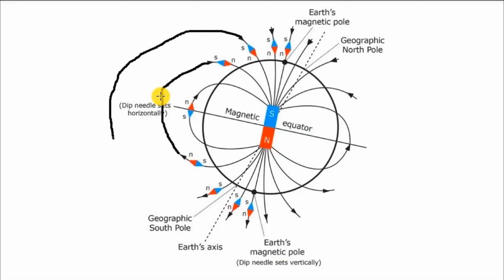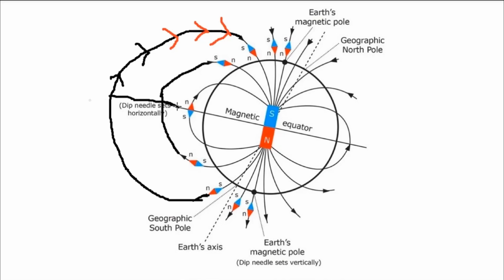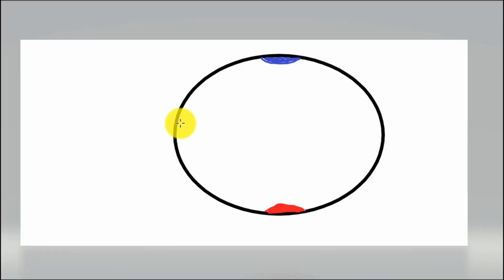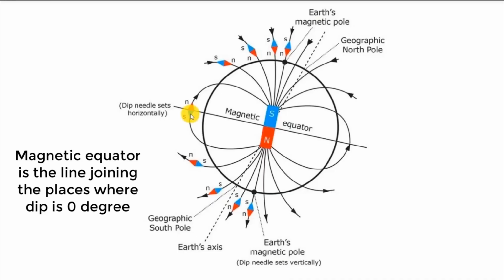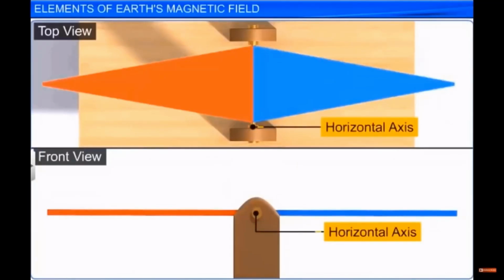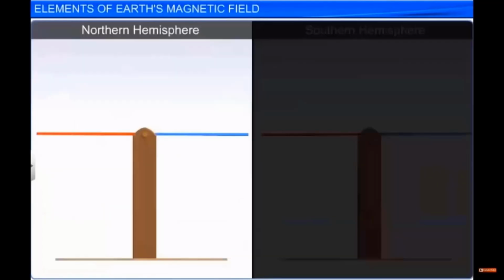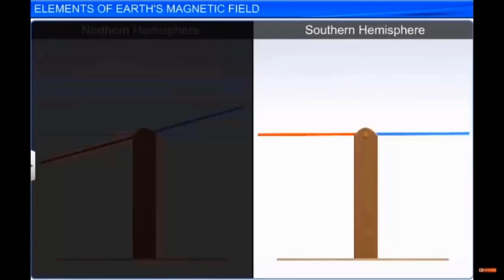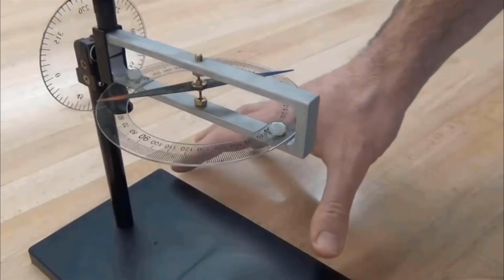4th Lecture of Magnetic Compass, Lines of Force, Magnetic Meridian, Magnetic Equator, Angle of Dip